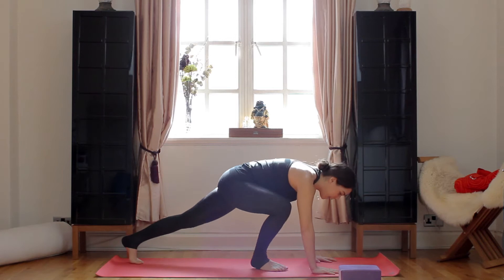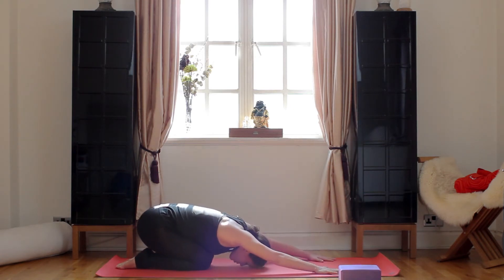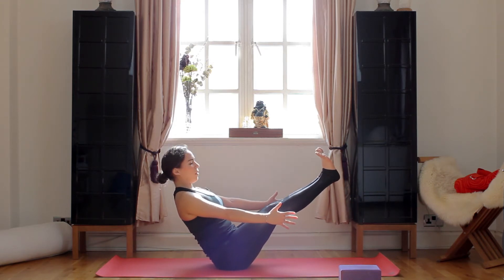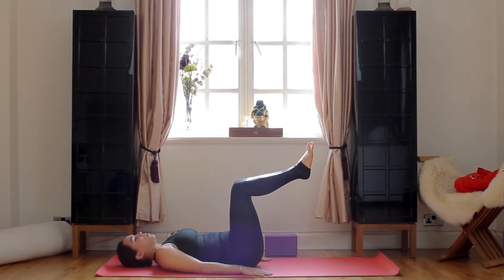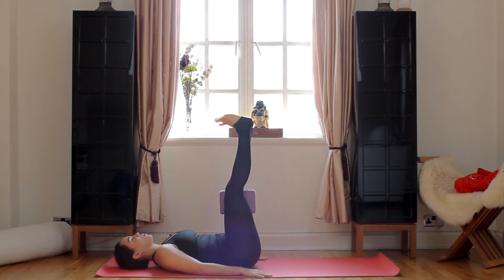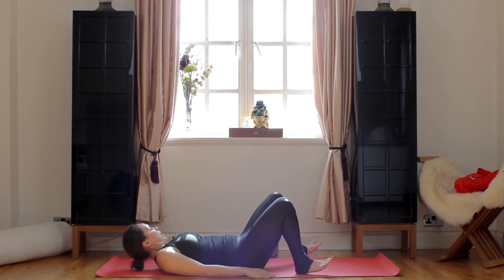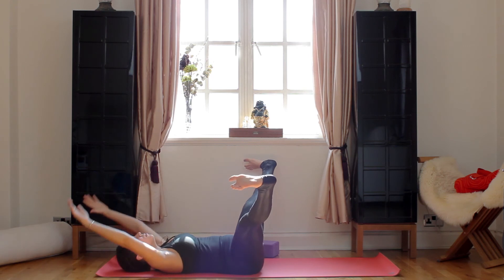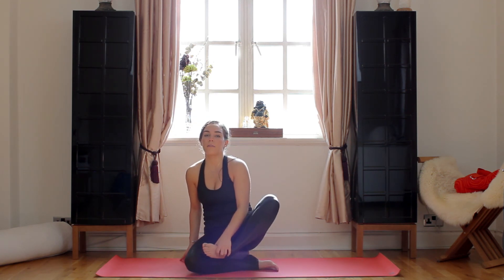Yoga For The Abs and Core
Looking to burn some fat around the waist area? This yoga-based routine will tone, lengthen, strengthen, and burn that fat for the summer body you want! A chilled out, difficult, flowing sequence. Remember to breathe and repeat as much as you like !

NAMASTE

Baha Yoga Club xx